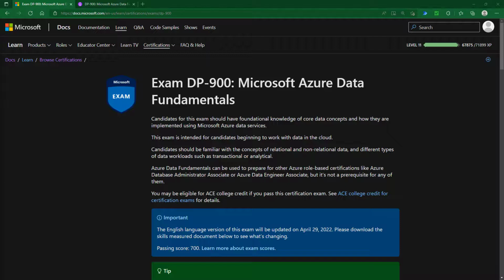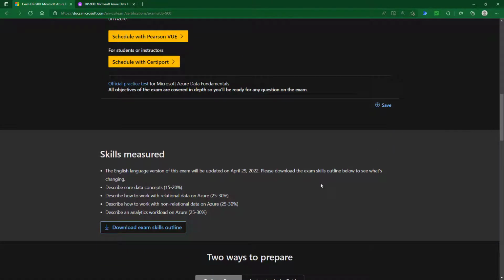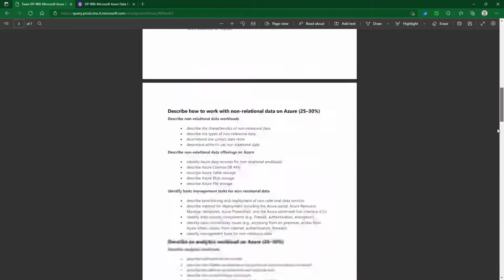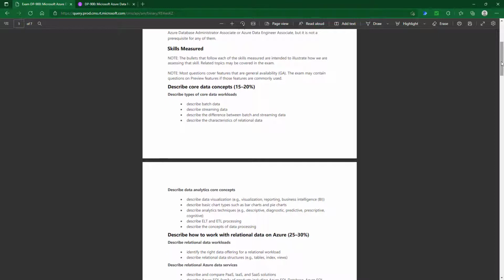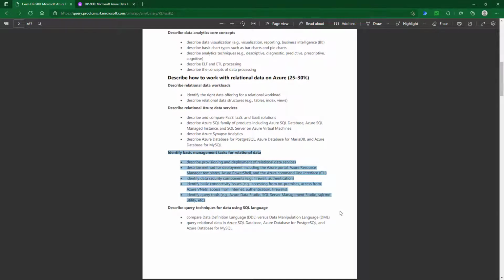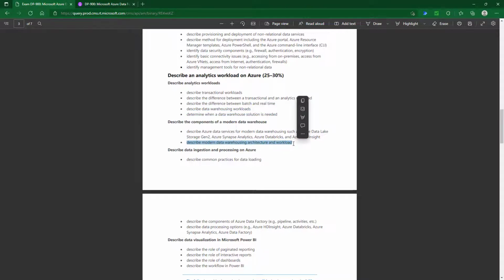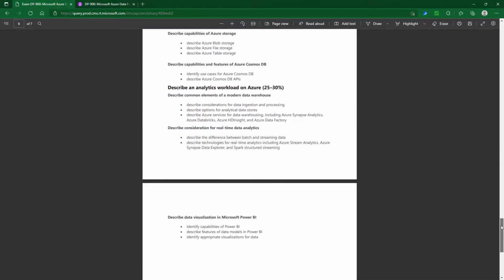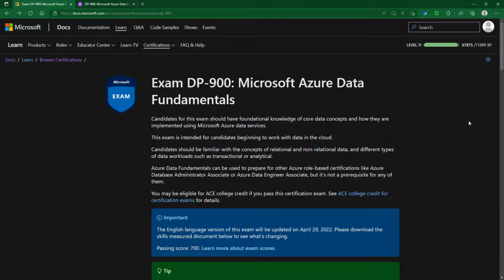Changes to the DP-900 exam - April 2022 (Microsoft Azure Data Fundamentals)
In April 2022, Microsoft changed the DP-900 exam. But what are the changes?
My DP-900 "Microsoft Azure Data Fundamentals" course can be found
Azure keeps developing, and so Microsoft's exam about Microsoft Azure Data Fundamentals, the DP-900, continues to change. The next changes are happening on April 29.

In order to keep my course up to date, I have added 3 new videos about this new content - and they are included in this course absolutely free. Here are the new videos:

Video 35 - Identify roles and responsibilities for data workloads, between database administrators (DBA), data engineers and data analysts

Video 68 - Azure Synapse Data Explorer

Video 70 - Spark structured streaming

I hope you enjoy the new videos - it is over an 10 minutes of new content which keeps this course up to date with the new exam changes.

There are also topics which will not be needed - in particular, you will not need to know about management tasks for relational and non-relational data (sections 8 and 11).